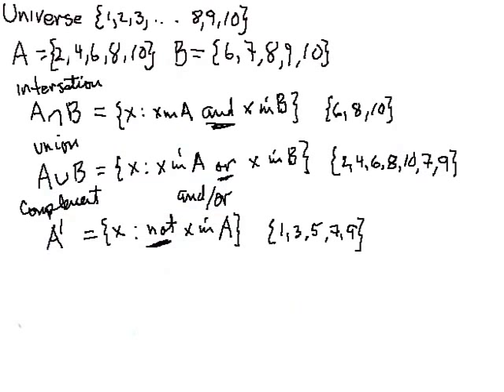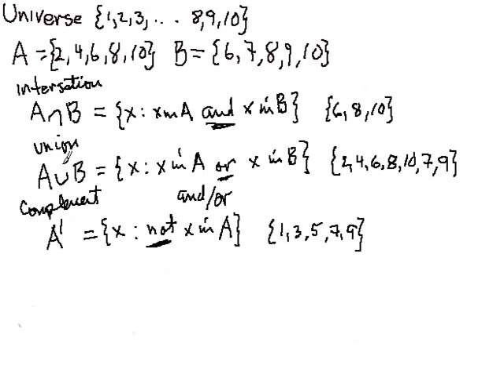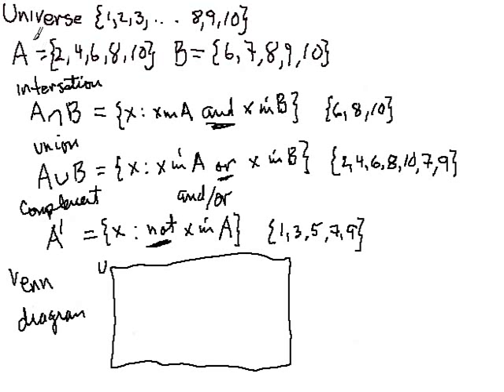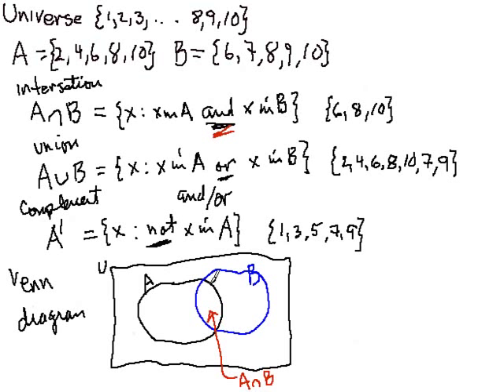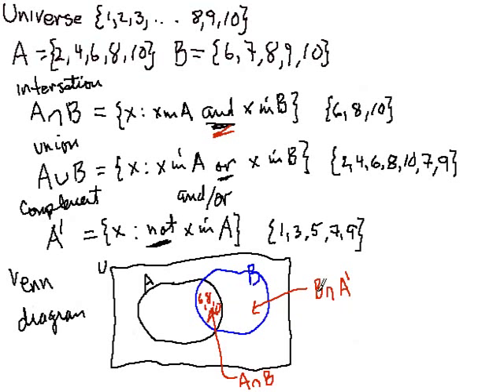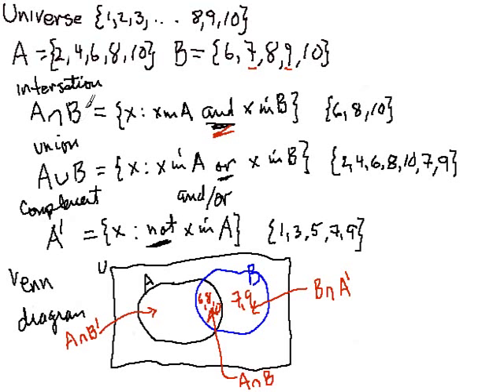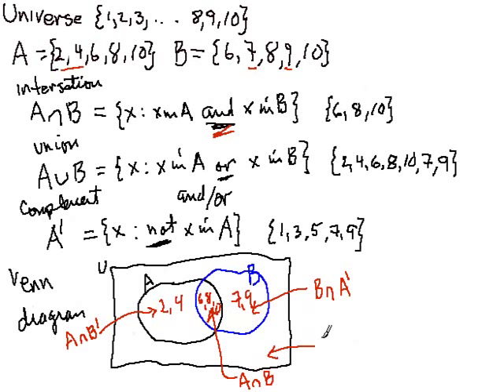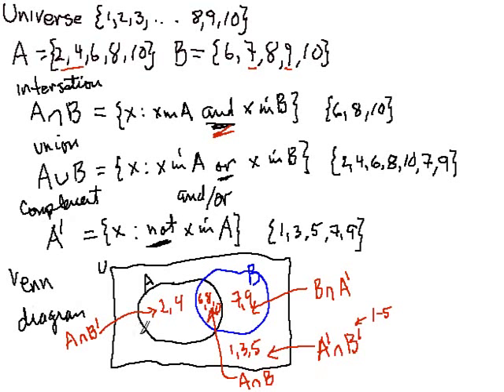Venn Diagrams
Classifying pieces of Venn diagram using set operations